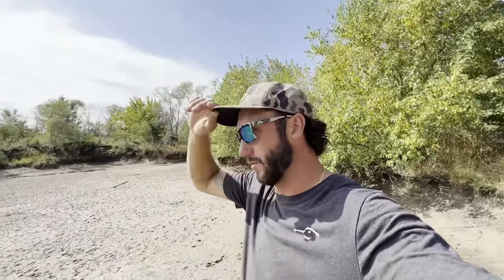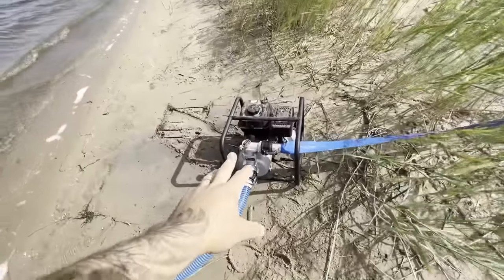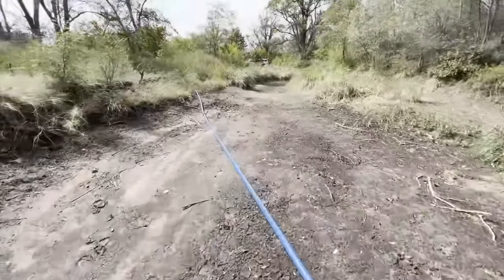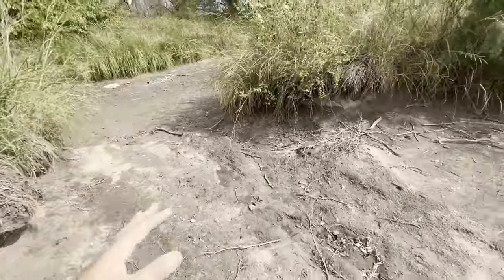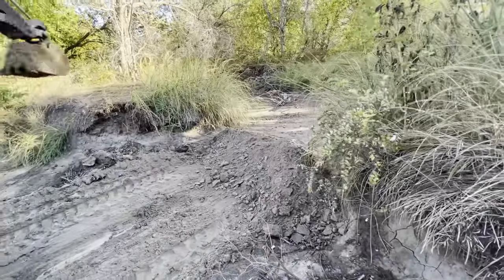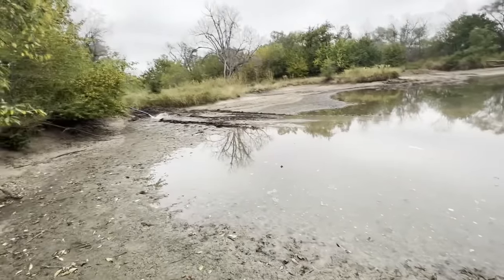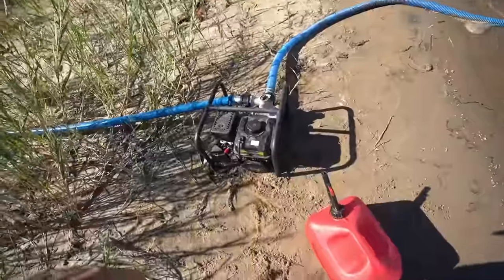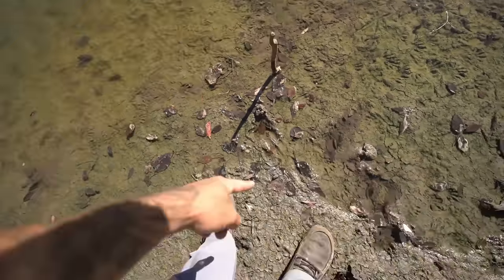Flooding Abandoned Duck Pond I Found Back in The Woods!